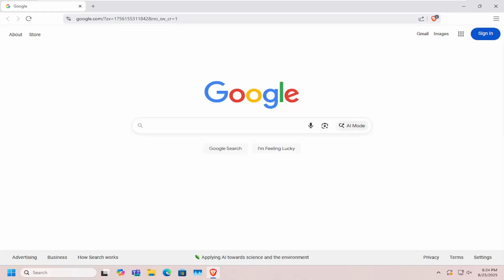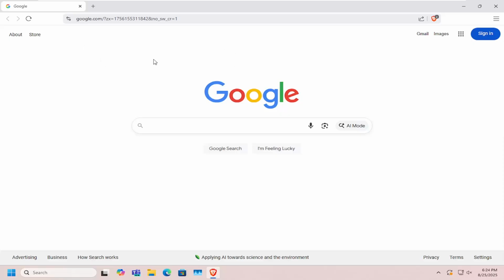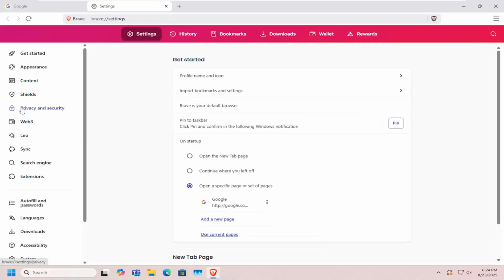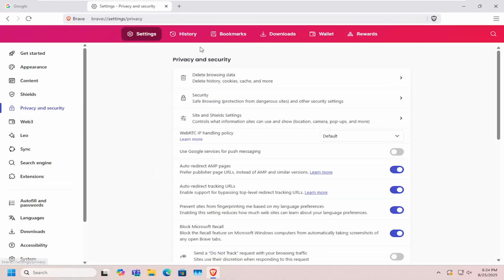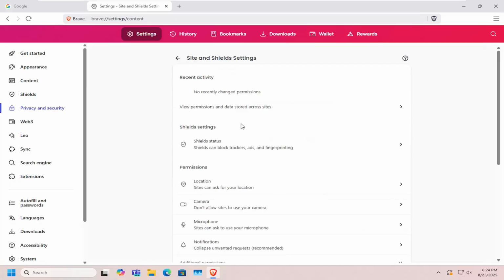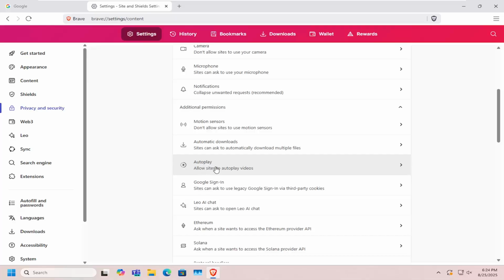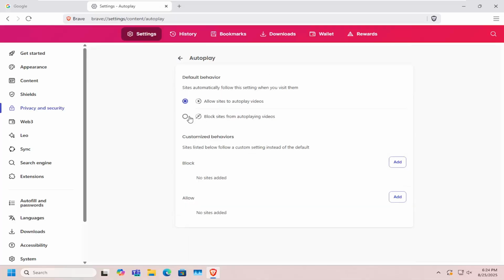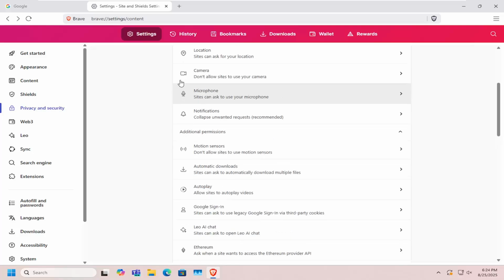How To Enable Or Disable Autoplay In The Brave Web Browser | PC Tutorial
This tutorial explains how to enable or disable autoplay for media content in the Brave browser on a PC. Autoplay can be convenient for seamless media playback but may also be disruptive for some users. The video walks viewers through the browser's settings to control autoplay preferences, allowing users to decide whether videos and audio automatically start playing on websites. By following these steps, users can customize their browsing experience for better control over multimedia content.

Issues addressed in this tutorial:
Brave Browser autoplay
Enable autoplay Brave
Disable autoplay Brave
Brave video settings
Brave tutorial
Browser media settings
Internet browsing tips Brave
Autoplay control Brave
Brave guide
Media playback settings Brave